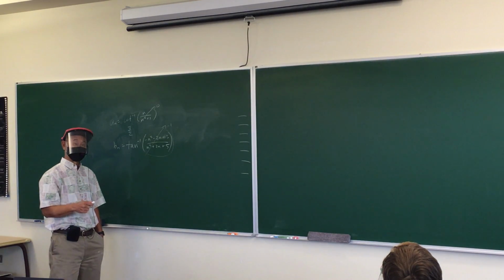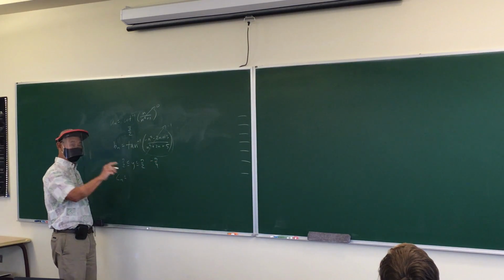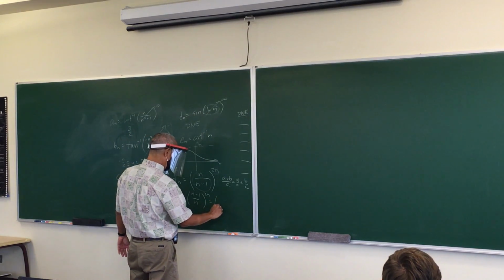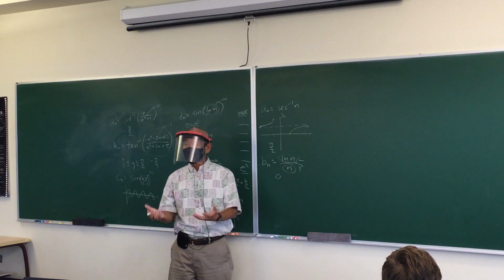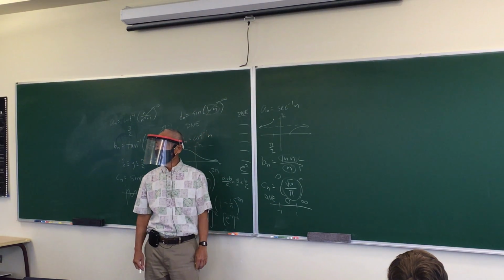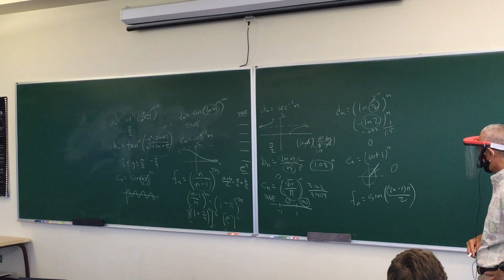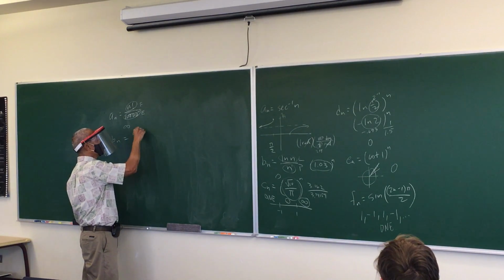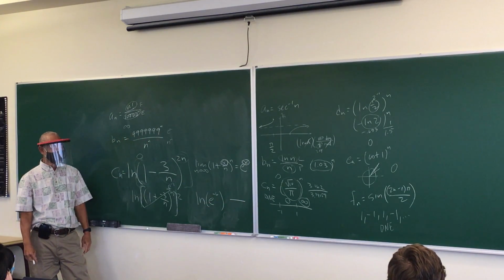PCH Sequence Review April 20, 2021